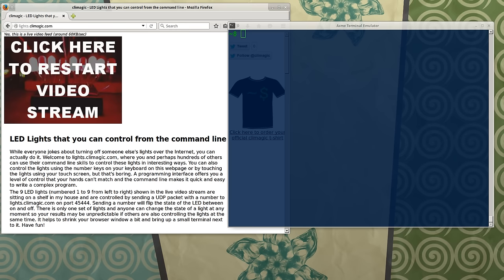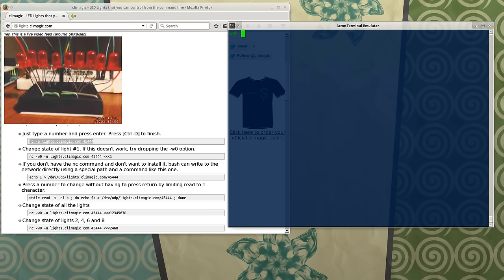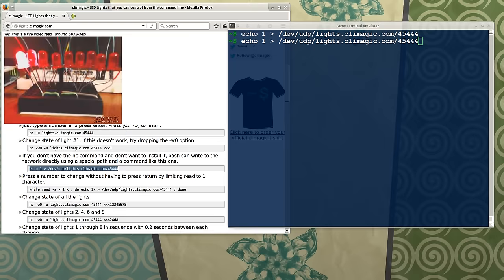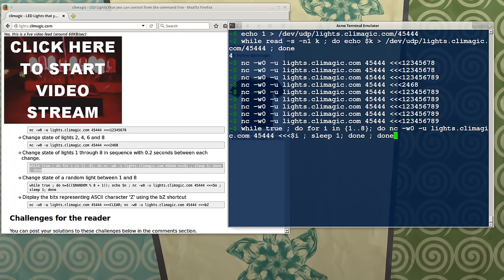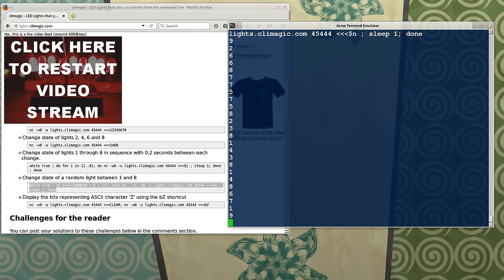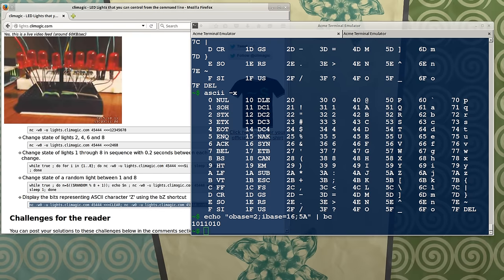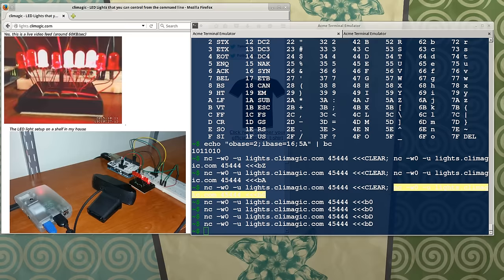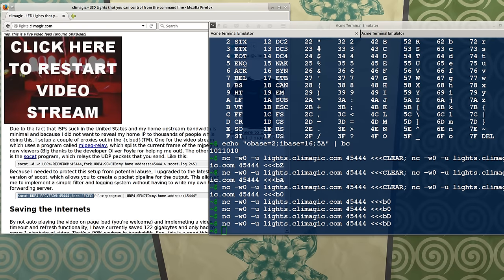climagic LED demo